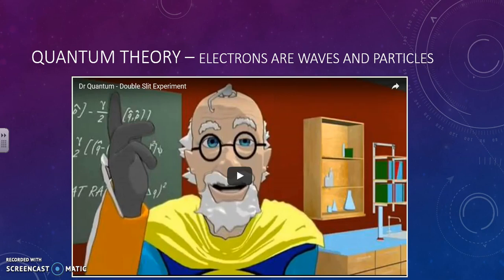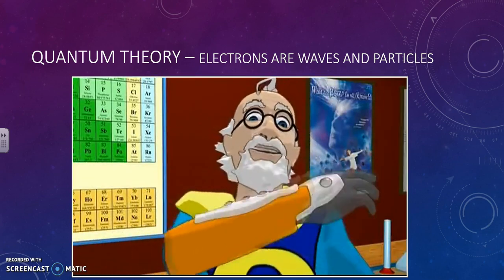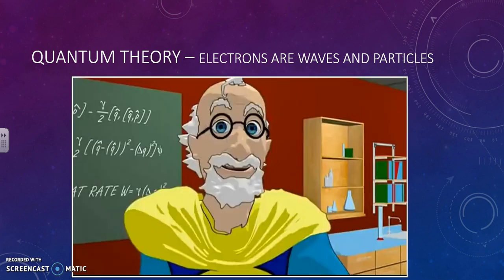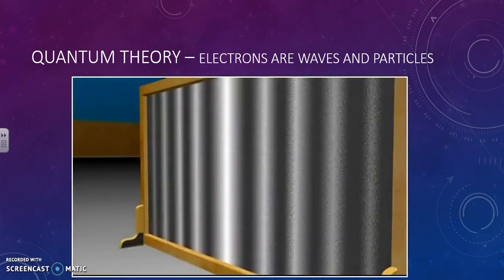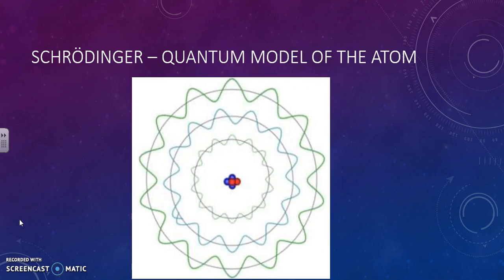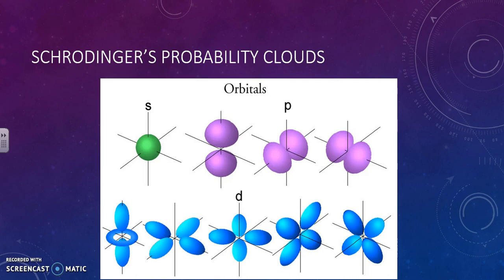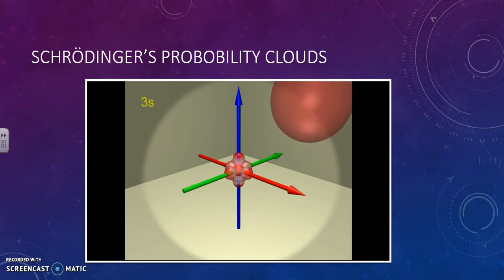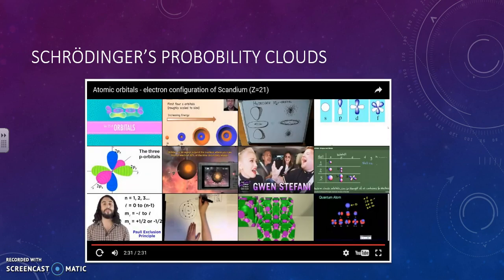2 slit experiment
Honors Chemistry - Unit 3